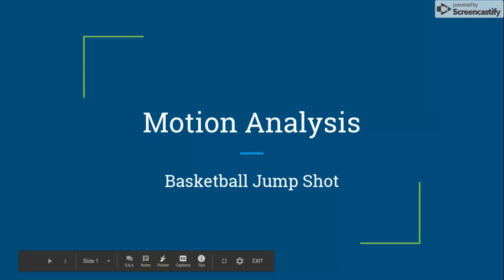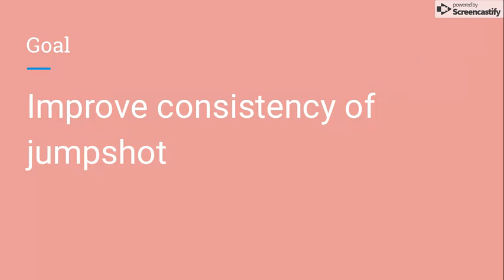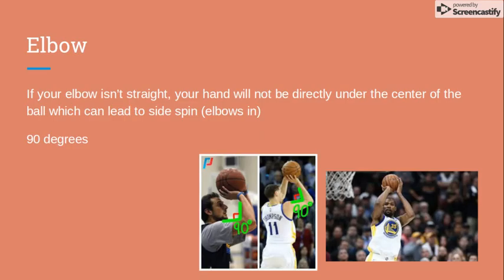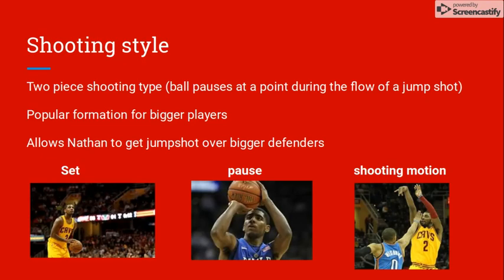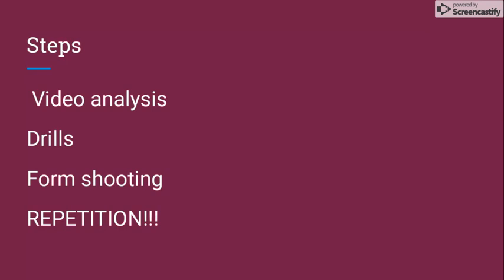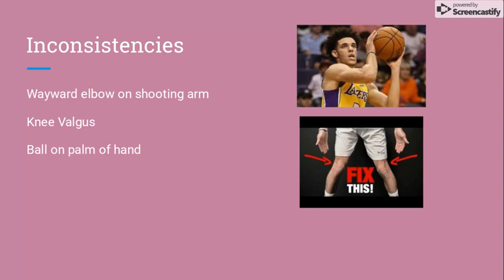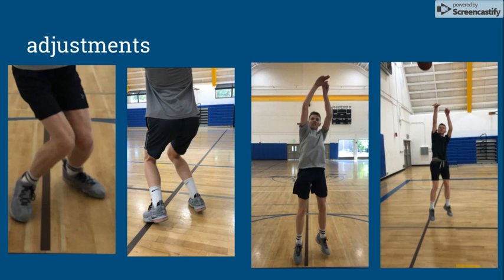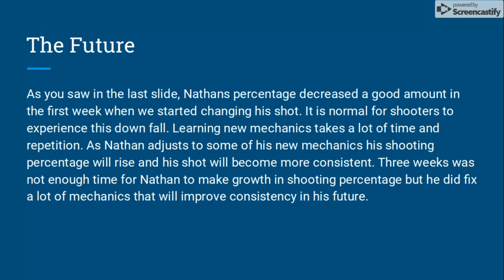Motion Analysis: Basketball jump shot